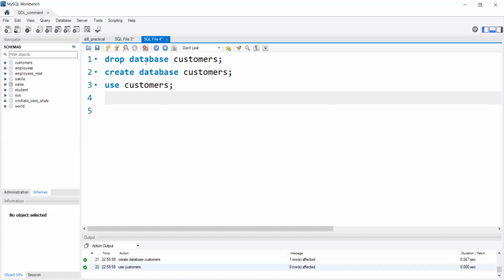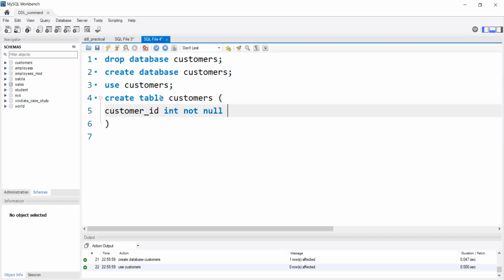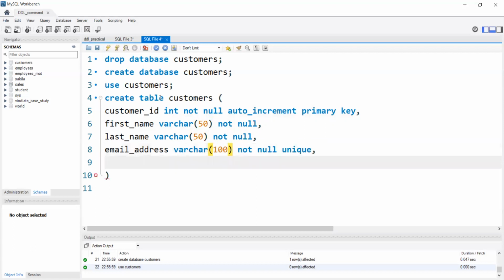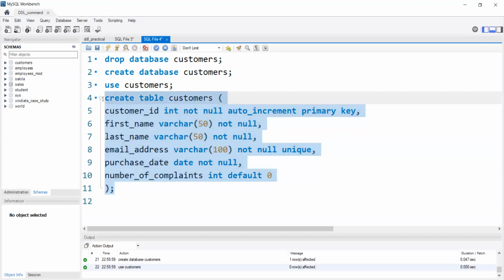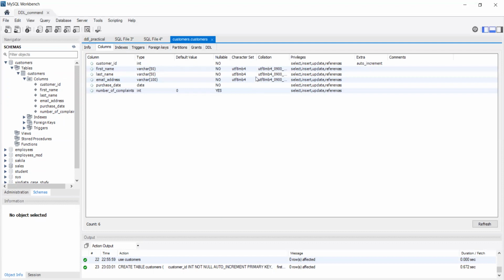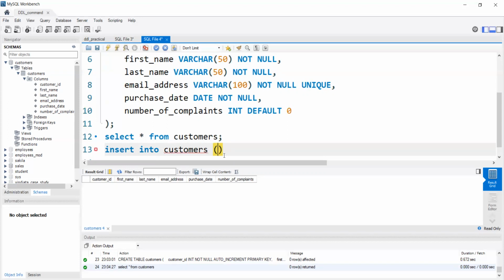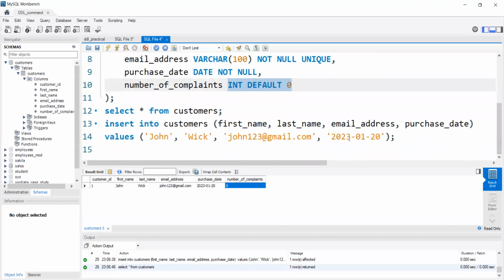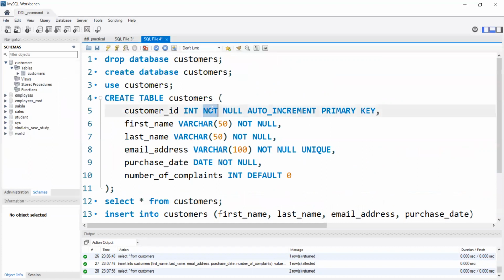Creating a database using SQL components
In this video, you will learn about how to create a database using SQL components.